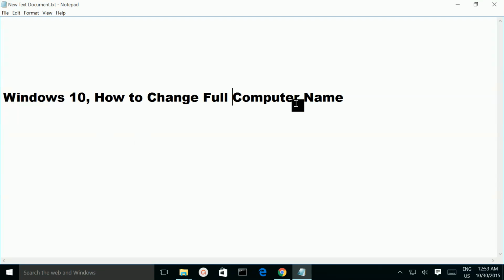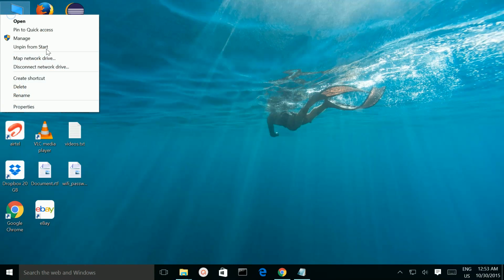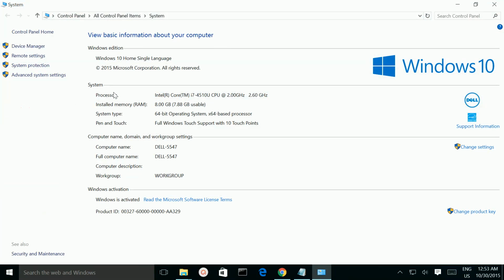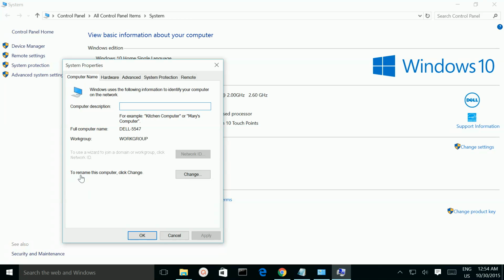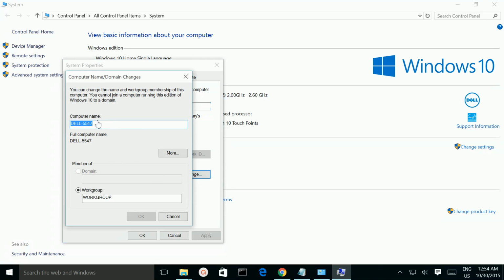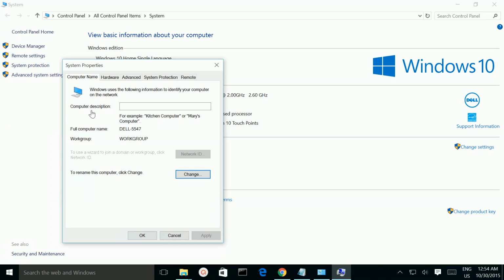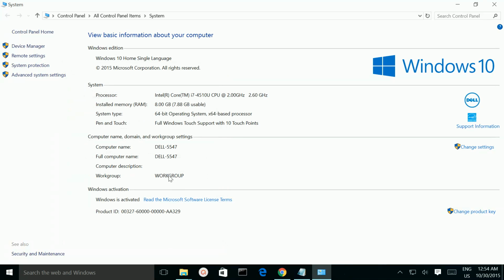Windows 10, How to Change Full Computer Name